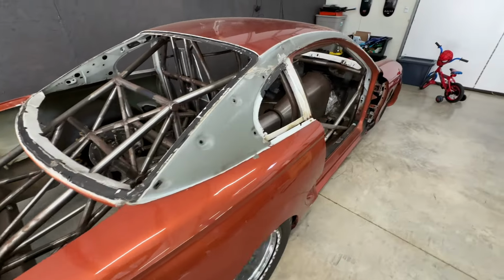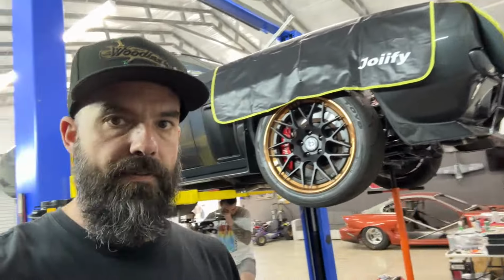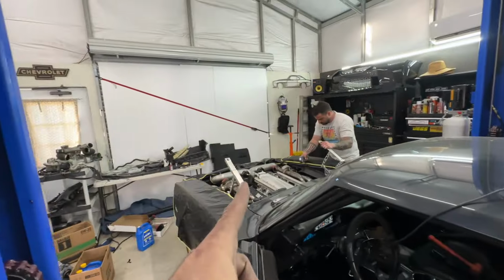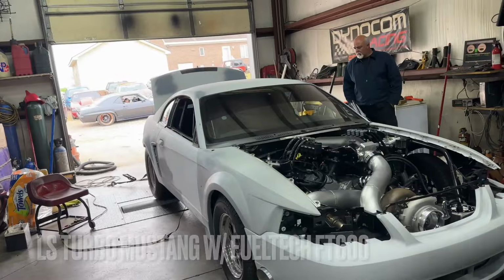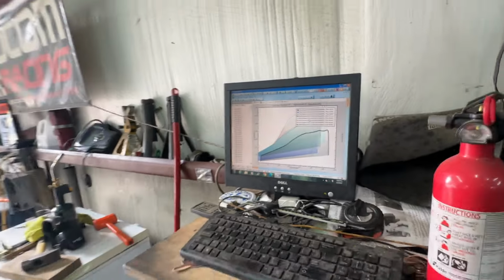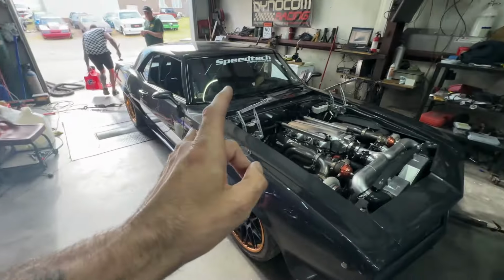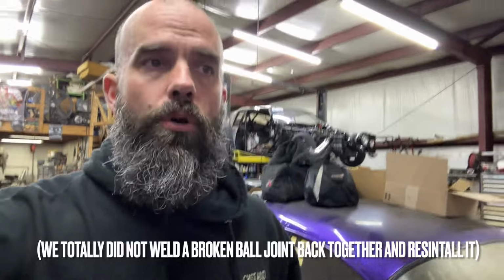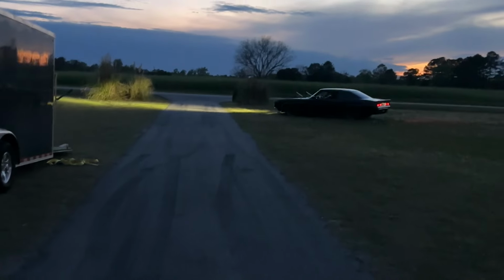We Fix And Dyno The SICKEST Camaro On The Planet!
We are dropping in a new motor and hitting the dyno today with an insane twin turbo 1969 Camaro.

Like to add 100ft-lbs of torque